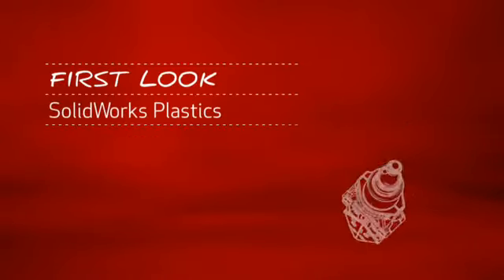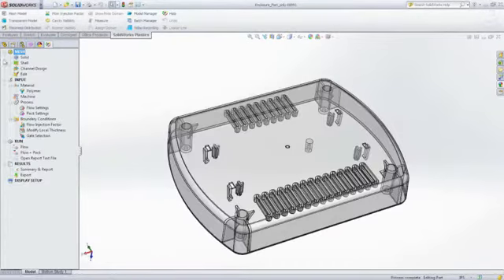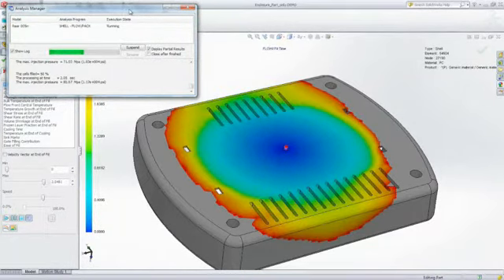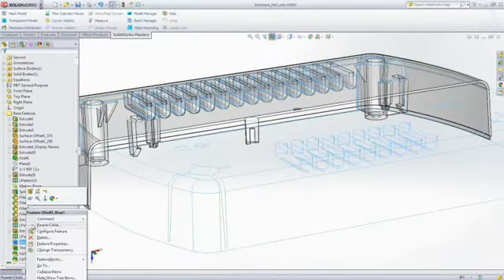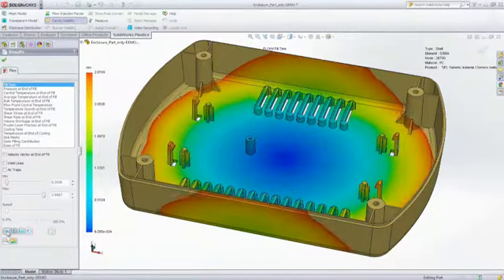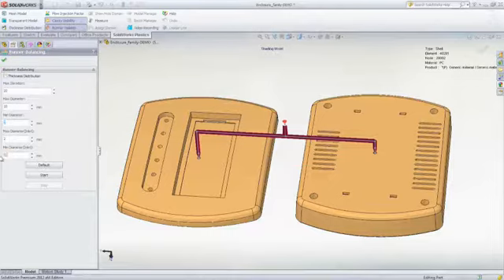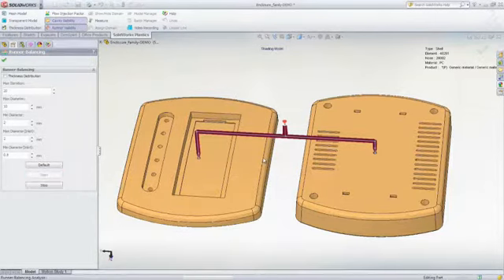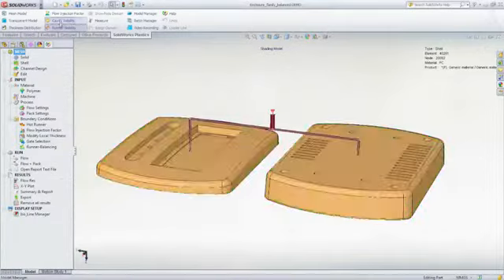SolidWorks Plastics 2012 FirstLookVideo Final